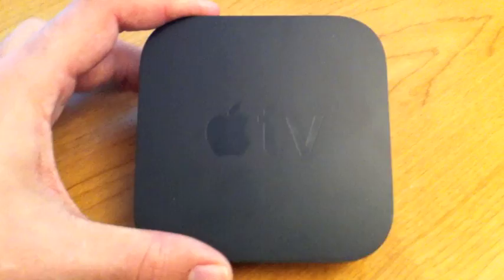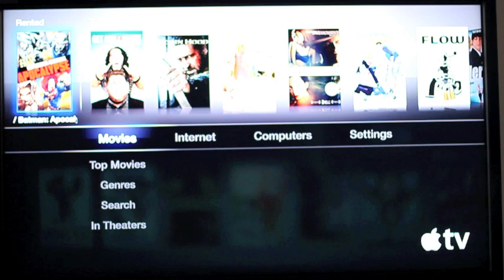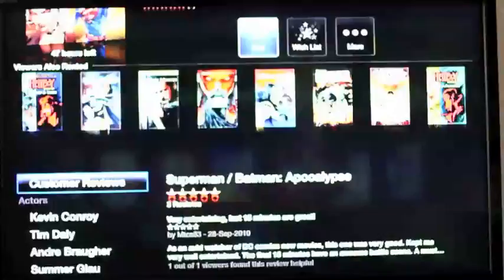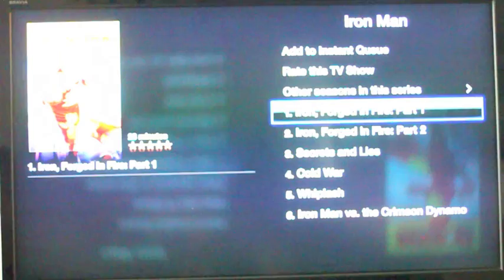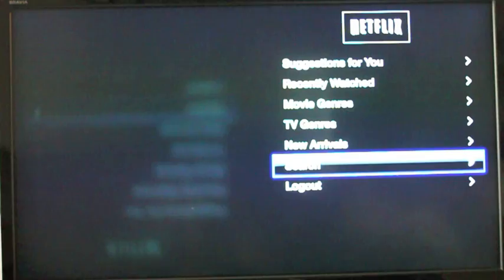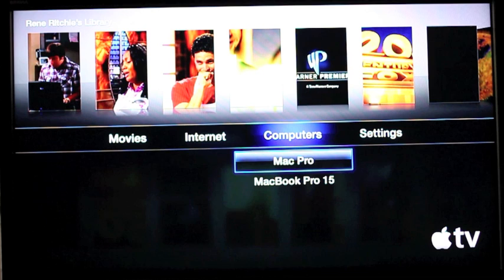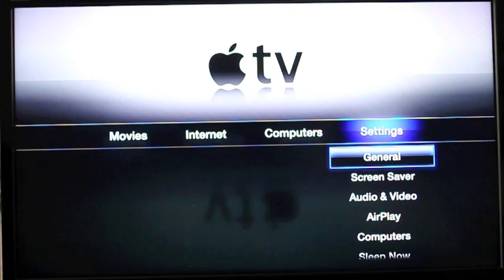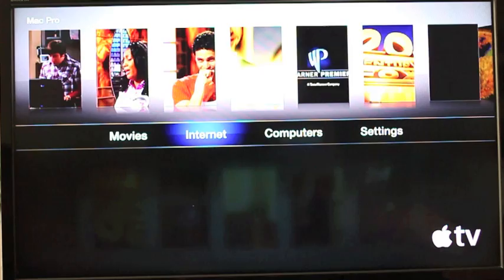Apple TV (2010) in 10 minutes - TiPb video quick-start guide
Apple TV (2010) is a complete re-do of the platform -- new (and tiny hardware), iOS software, streaming only, rental only, and Netflix built in. But without apps and subscriptions, is it enough?